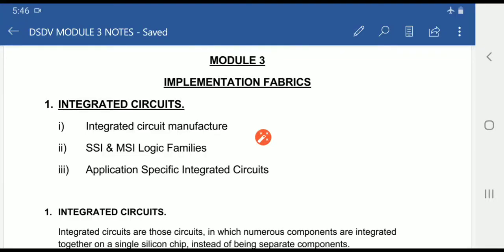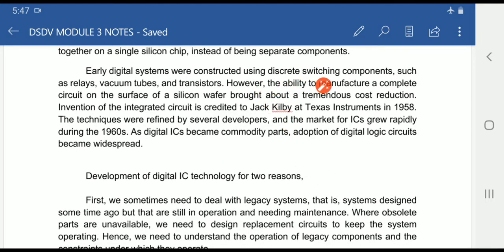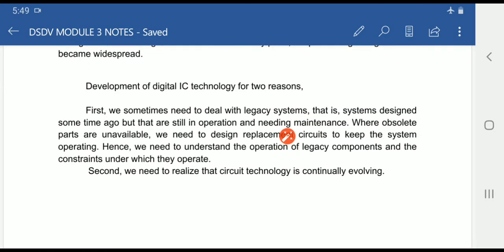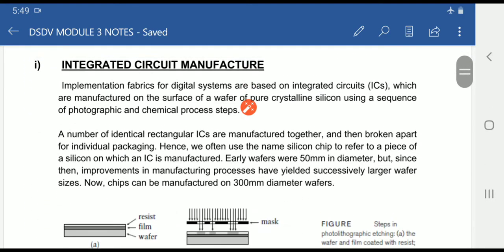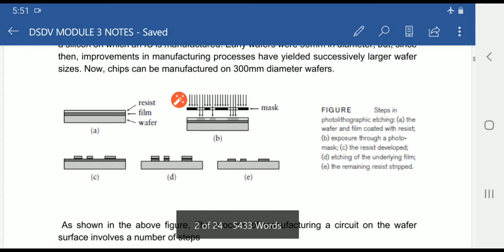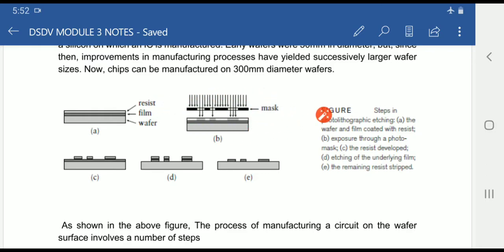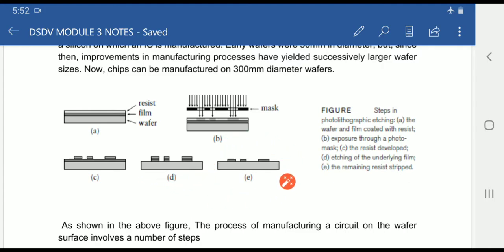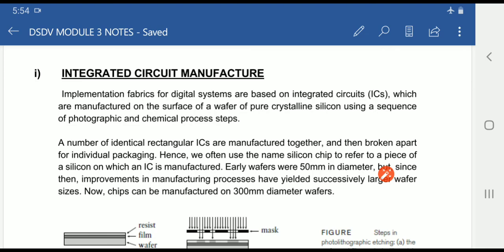INTEGRATED CIRCUITS MANUFACTURE